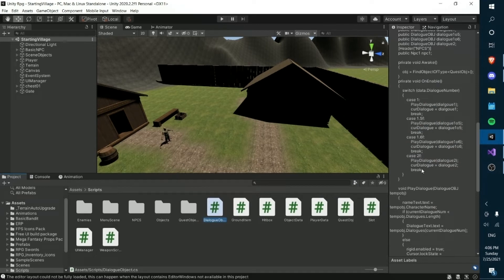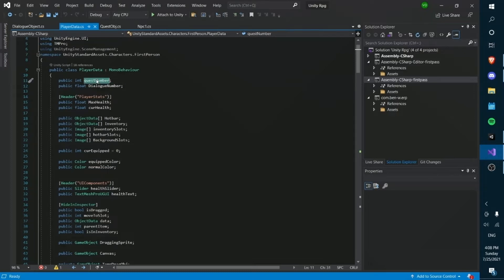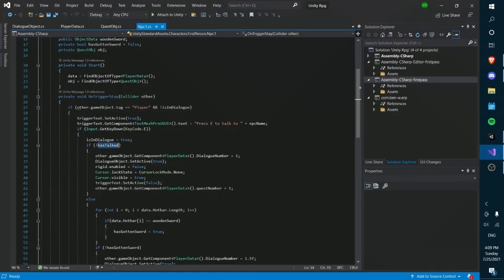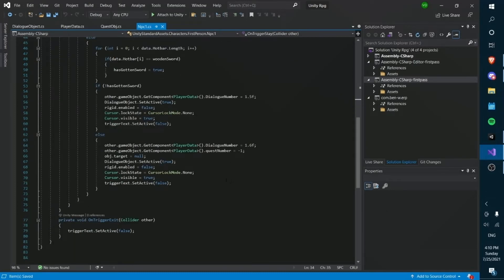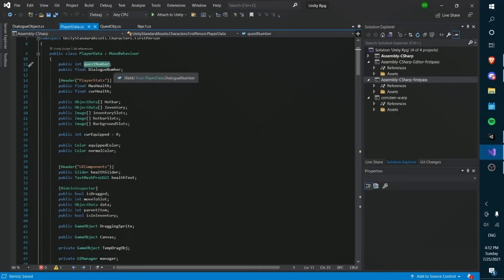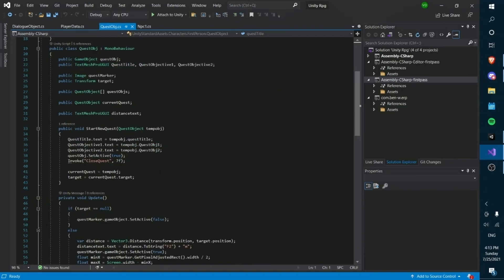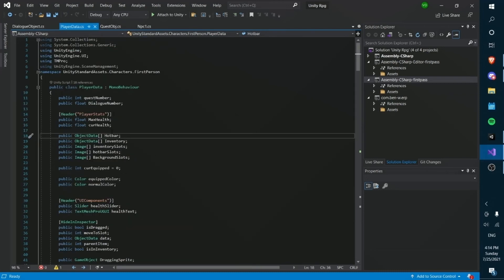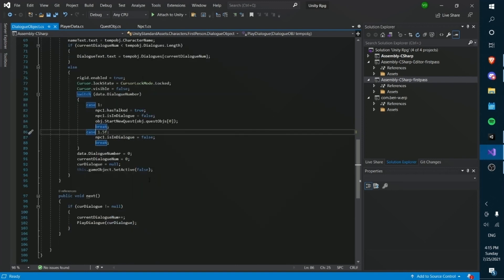Let's Make an RPG Game in Unity! - Part 17: Explaining quests and dialogue! (unity3d rpg tutorial)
In this seventeenth video in our RPG series we will be continuing our journey towards creating our own Role Playing Game (RPG) in Unity 3D.  We will not use any paid assets, so all tools and in game objects will be free.  This will be a multi part series and today I will be explaining how the quest system and dialogue system works; and will go all the way through creating an interaction system, NPC's, Enemies with a bit of smarts to them, and a full inventory control system with a saving system.